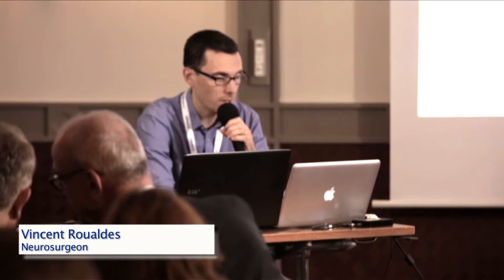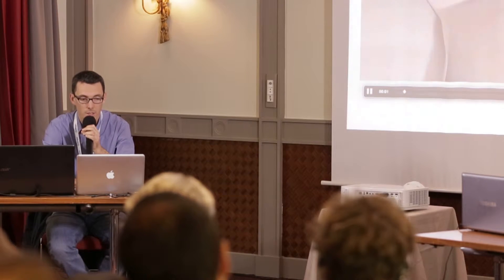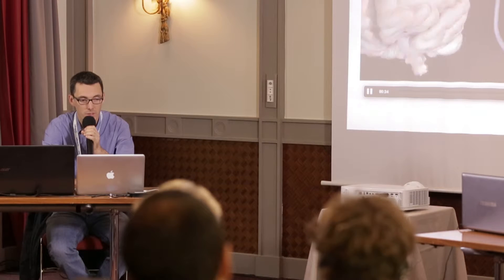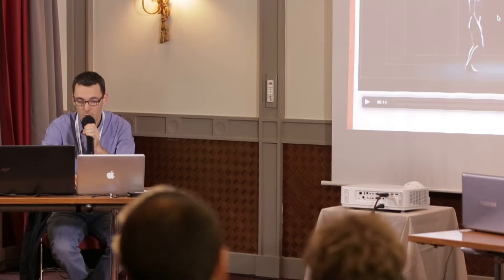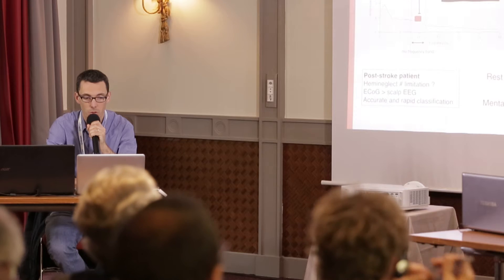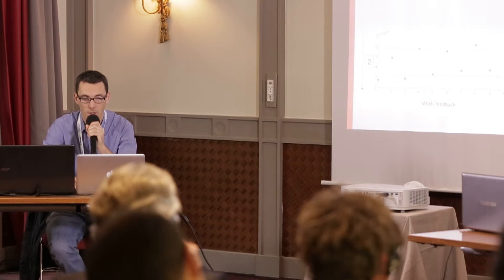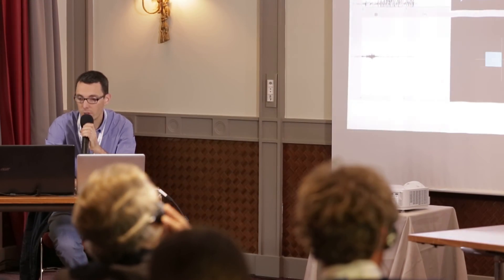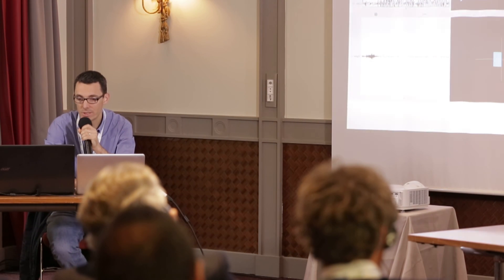19 SNOV - Vincent Roualdes - Brain computer interface current and emerging neuro ortho rehab app